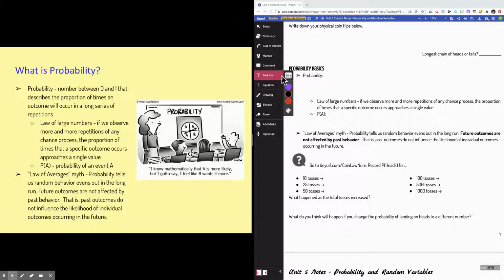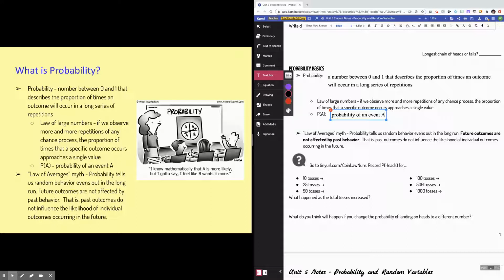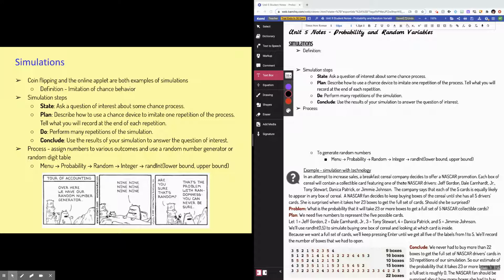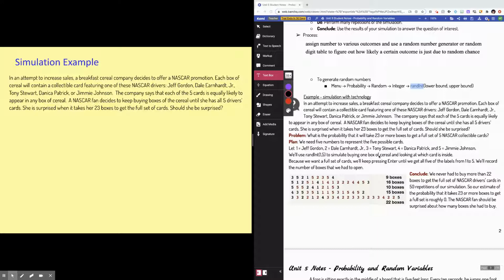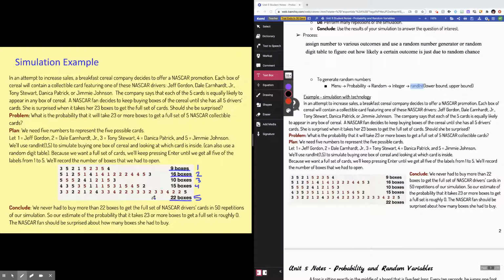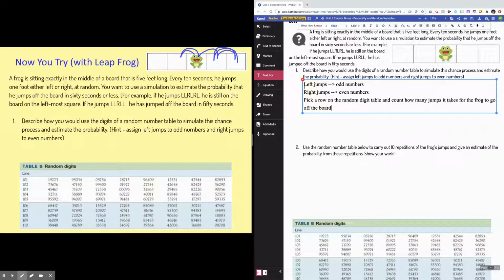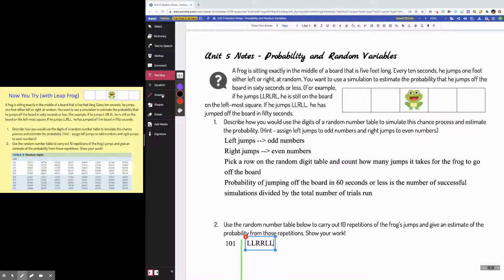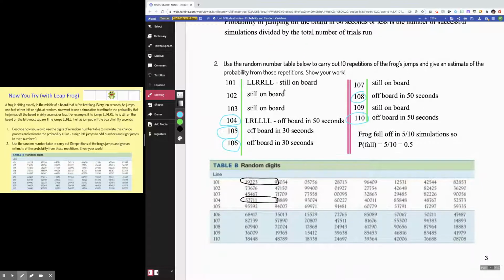AP Statistics - Probability Intro and Simulations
This video covers topics from the AP Statistics "Probability, Random Variables, and Probability Distributions" unit, including basic probability vocabulary and how to run a probability simulation.